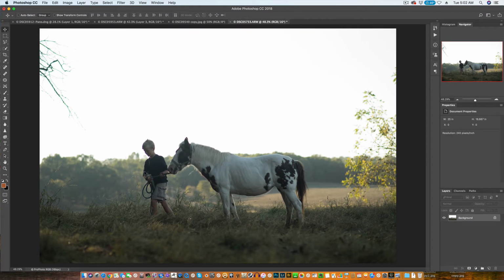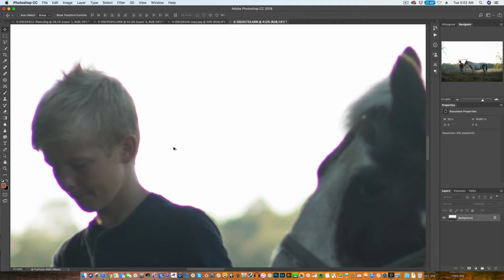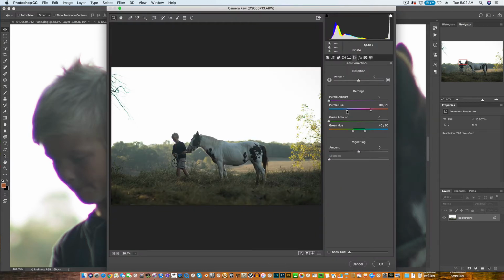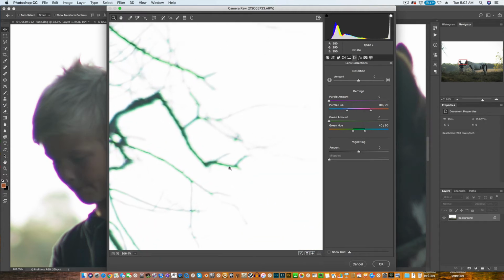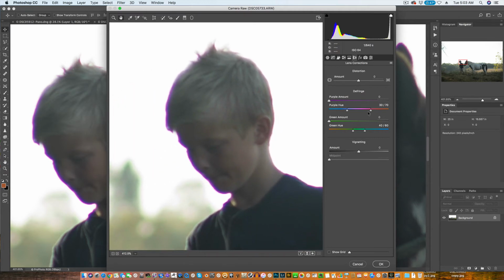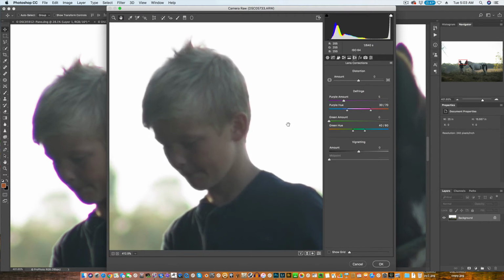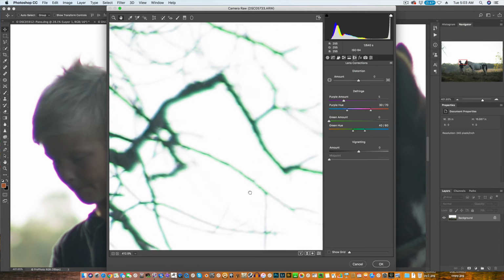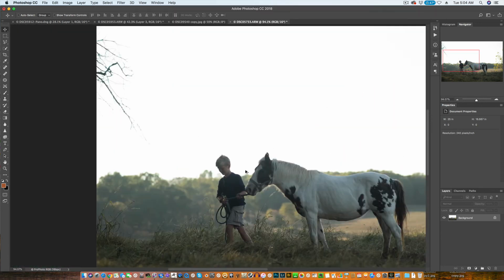How to Remove Chromatic Aberration in Photoshop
In this tutorial, I will show you how to remove chromatic aberration in Photoshop.